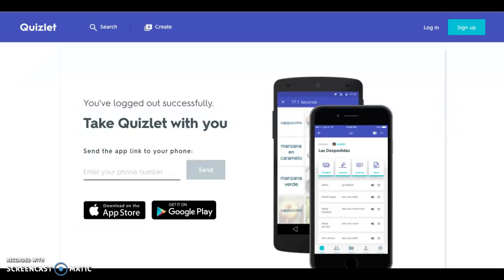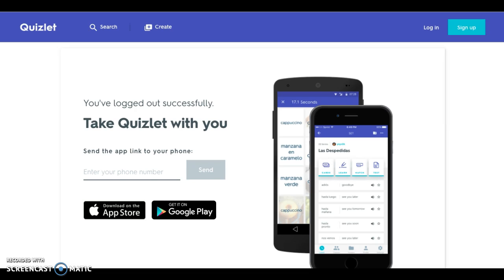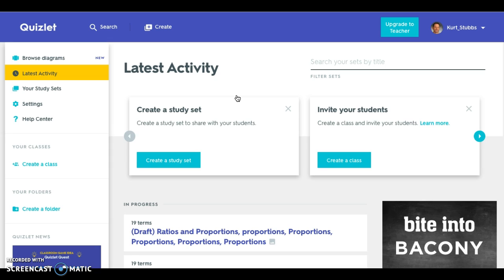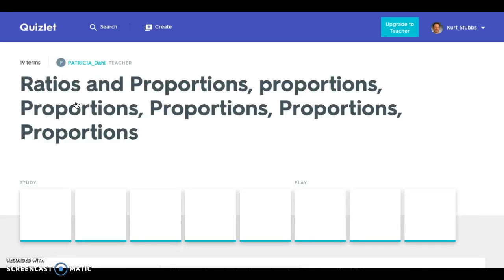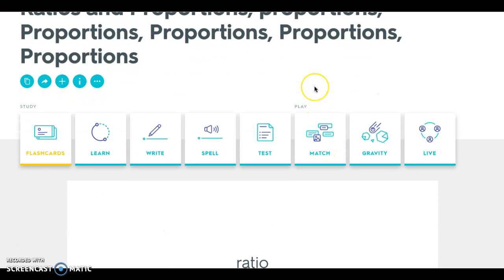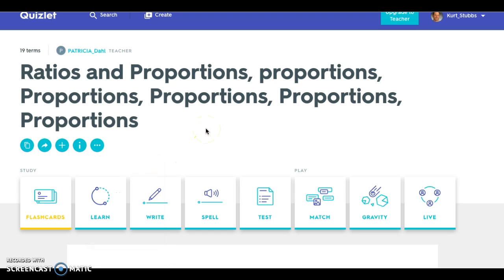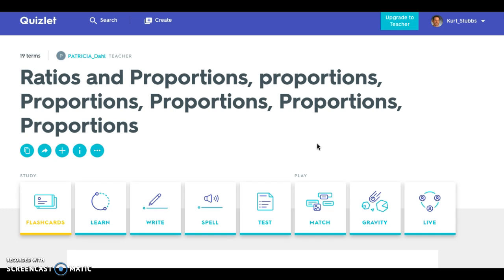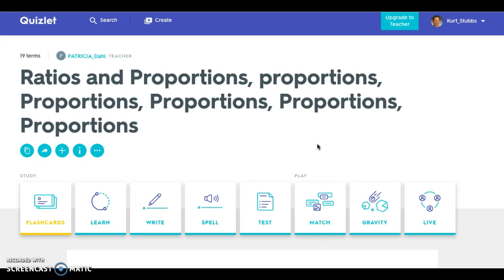Module 15- 5 New Technologies